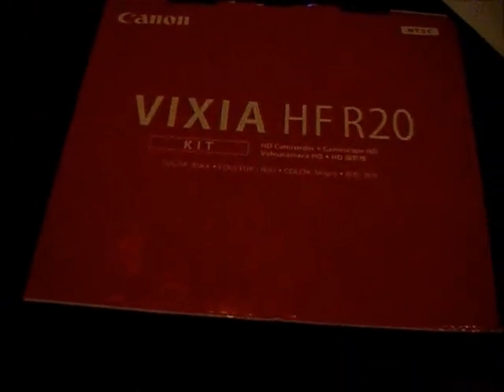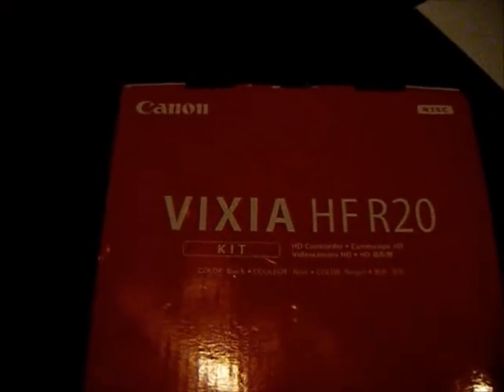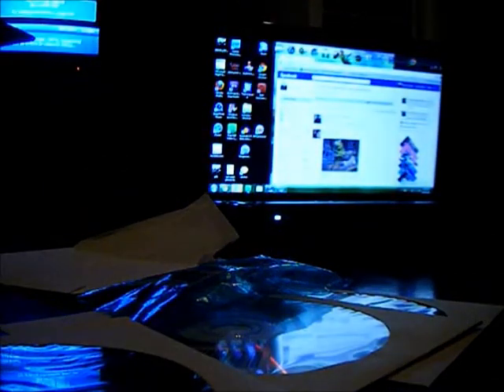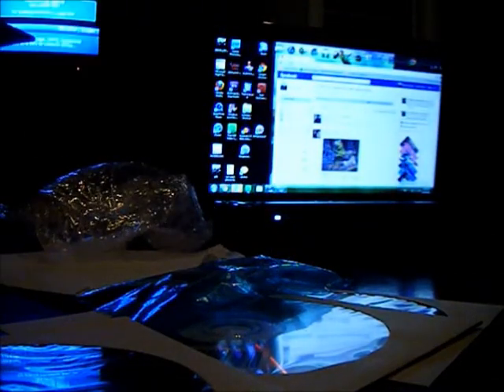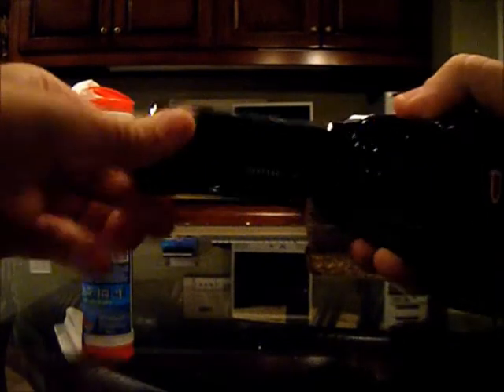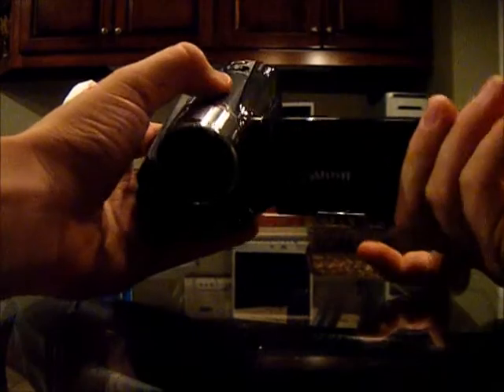Unboxing my canon vixia hf r20